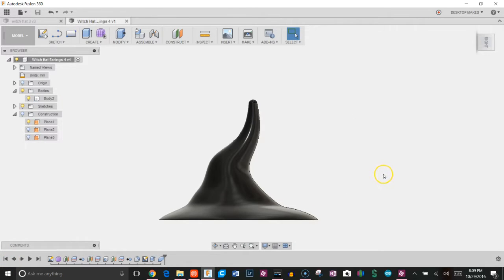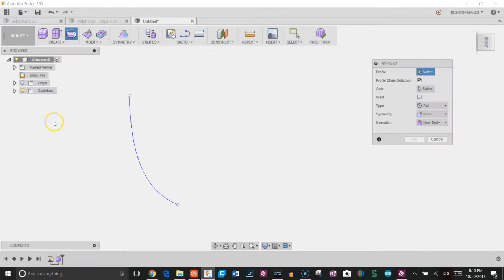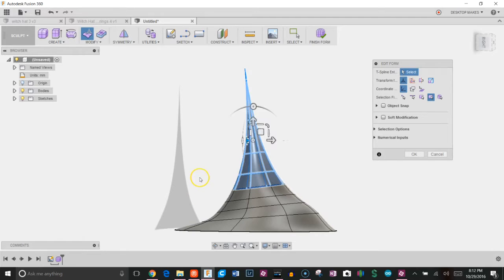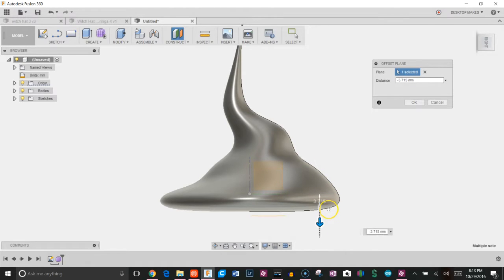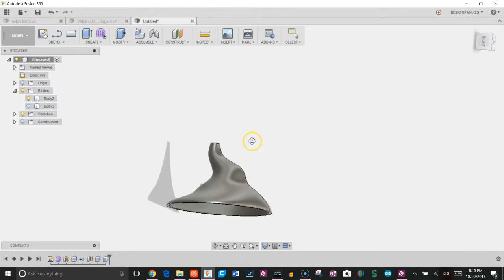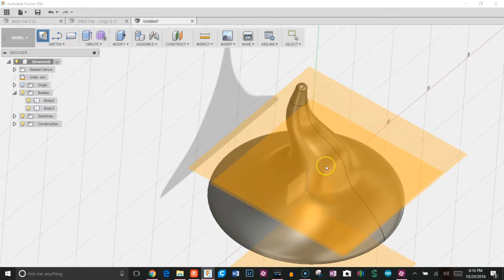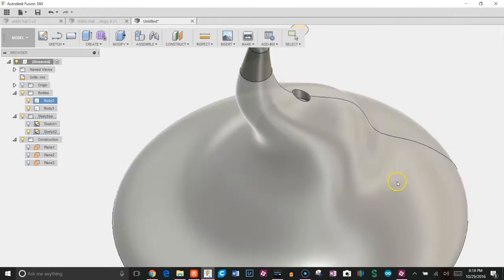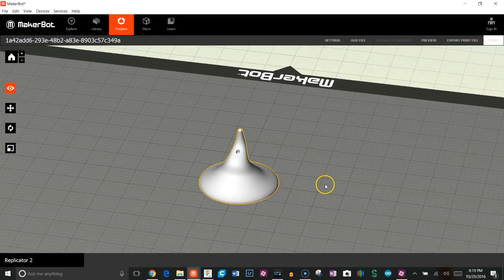Design a Pair of Witch Hat Earings with Fusion 360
Tutorial on designing a pair of witch hat earings using Fusion 360.  Just in time for Halloween.